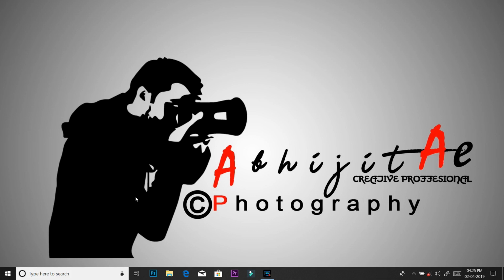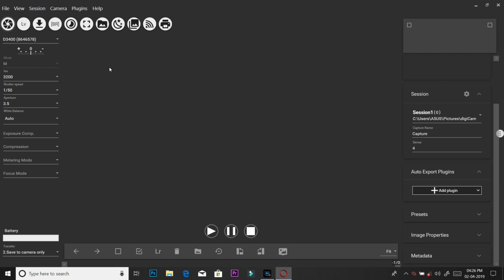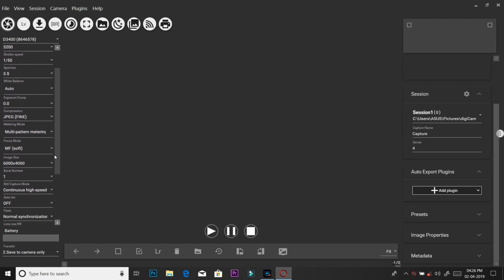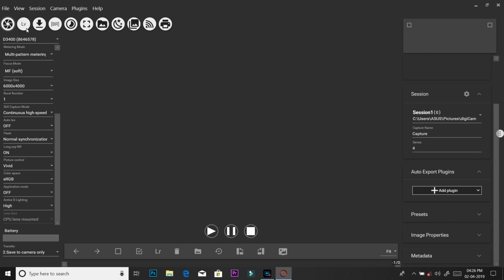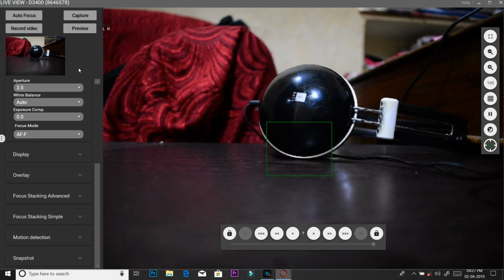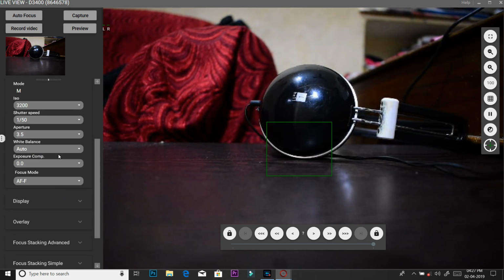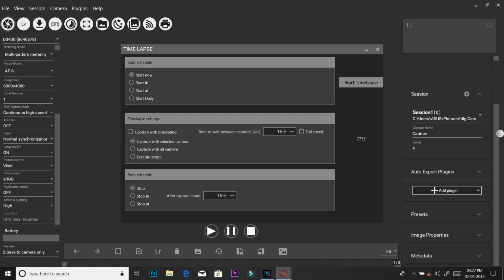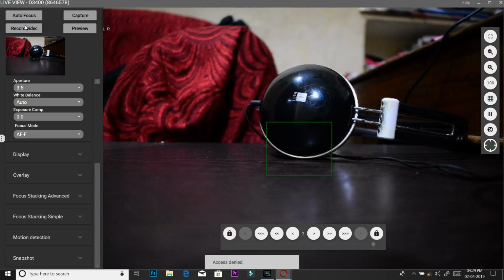How to connect any dslr camera to the laptop/pc for controling and use as external monitor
Hey Guys in this video i showed you about how to connect any dslr camera to computer or laptop for external monitor and control exposure settings.

IF YOU LIKED THIS VIDEO THEN LIKE IT.